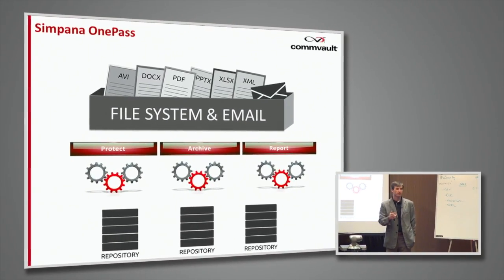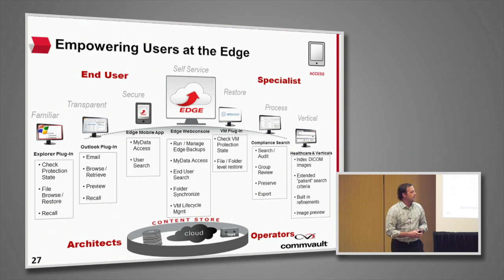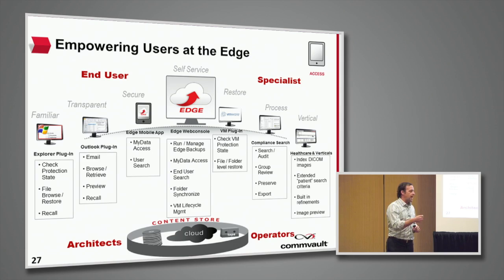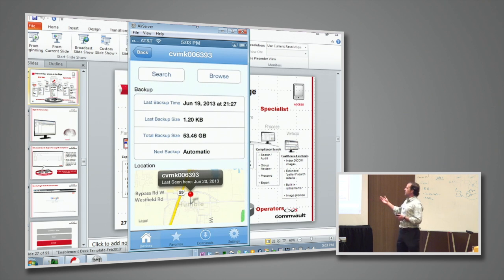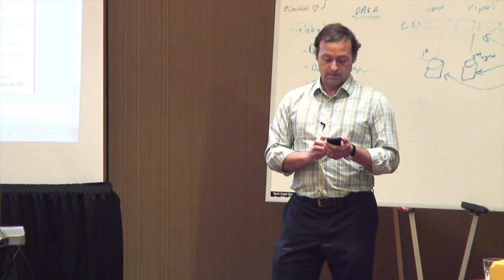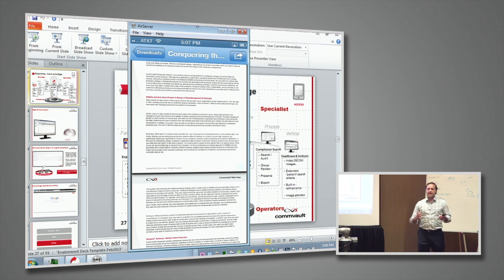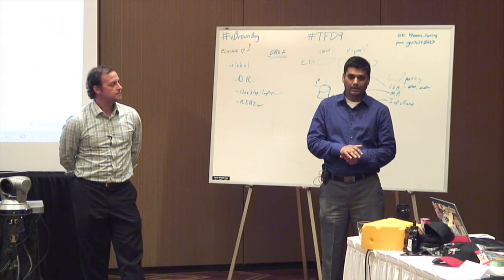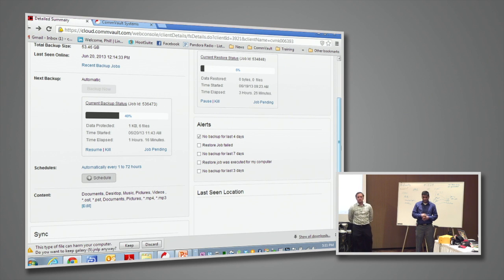Accessing Your Data with CommVault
Greg White discusses data access options in CommVault Simpana 10. Recorded at Tech Field Day 9 in Austin, TX, on June 20, 2013.